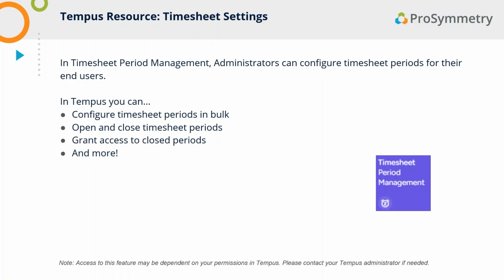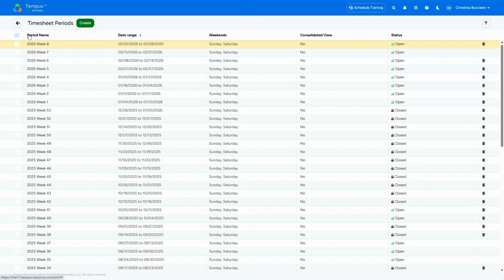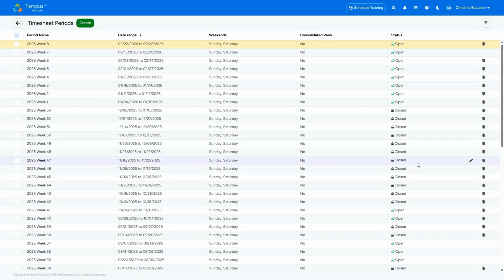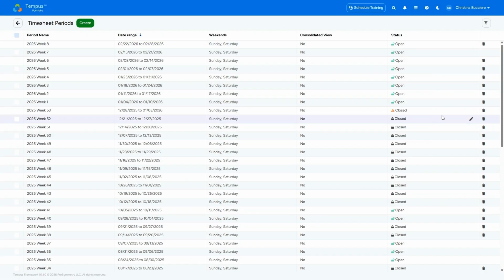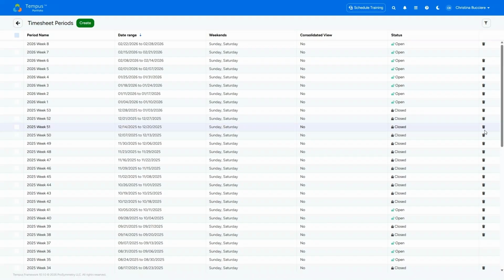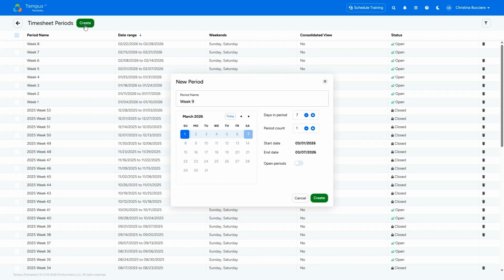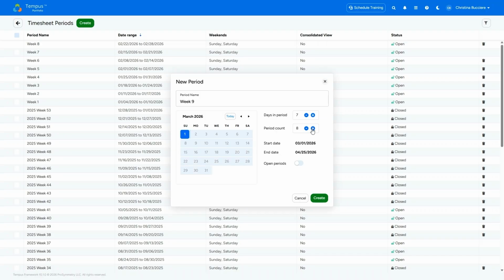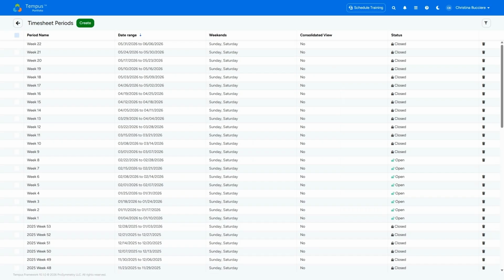Tempus Resource Configuration: Timesheet Periods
Christina Bucciere, Implementation Consultant for Tempus Resource, explains how to configure Timesheet Periods in Tempus Resource.